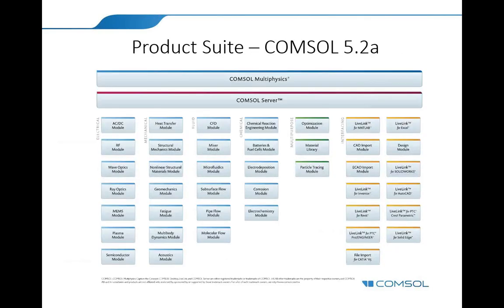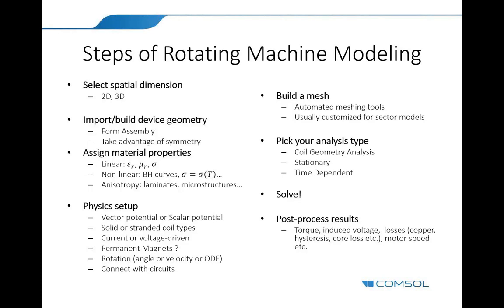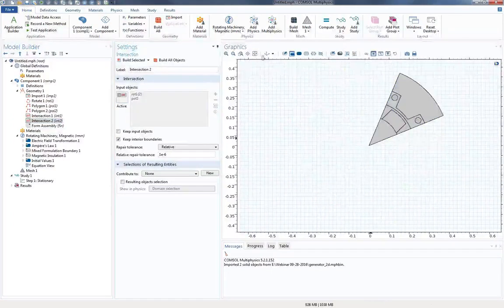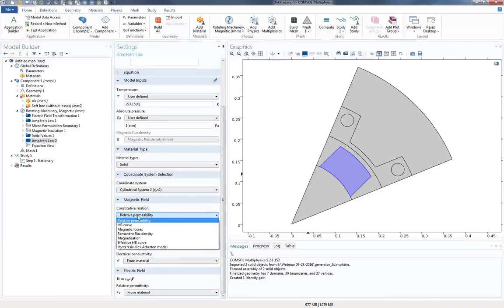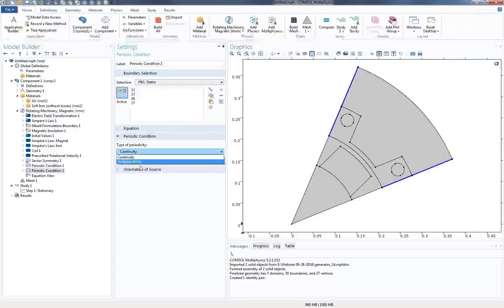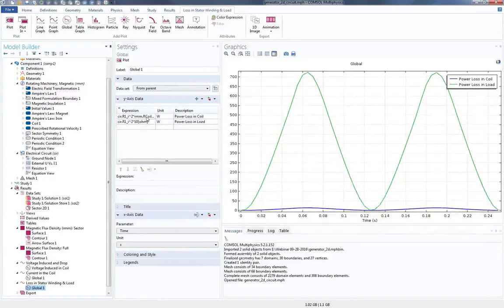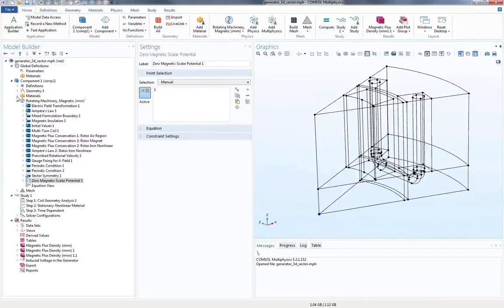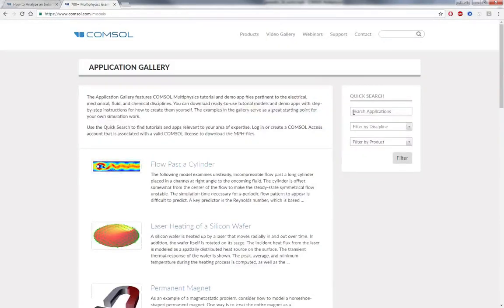Modeling Rotating Electrical Machines in COMSOL Multiphysics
In this webinar, learn about using COMSOL 5.2 and the AC/DC Module add-on for modeling rotating electrical machines such as motors, generators, magnetic gears, and magnetic bearings.
We demonstrate how to model a permanent magnet AC generator in both 2D and 3D in the COMSOL software. We also show you how to compute the induced voltage, copper loss (in stator windings), eddy current, and hysteresis loss in the stator and rotor cores as well as how to save time and computational memory by using periodic conditions and sector symmetry.
Chapters:
 Introduction and Agenda
 Electromagnetics Simulation with COMSOL Multiphysics
 Rotating Machinery
 Live Demo: Generator Sector 2D Model
 Live Demo: Generator Sector 3D Model
 Example: Induction Motor in 2D
 Example: Magnetic Gears
 Q&A Session
Video taken from the site comsol.com